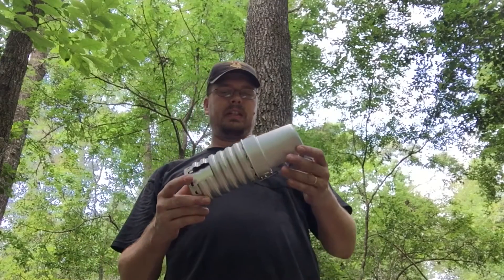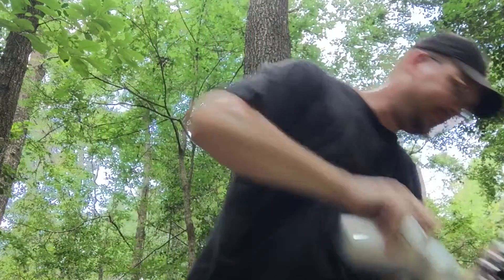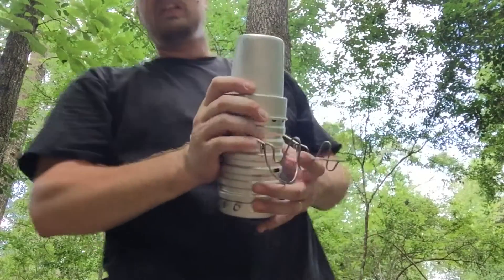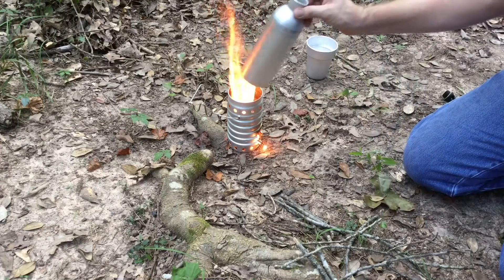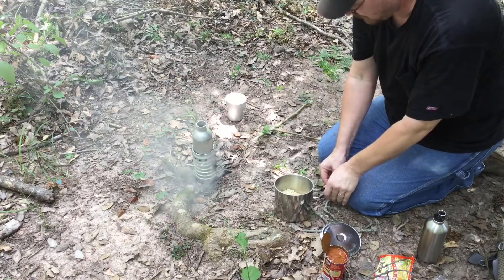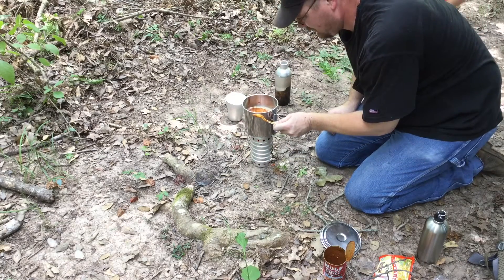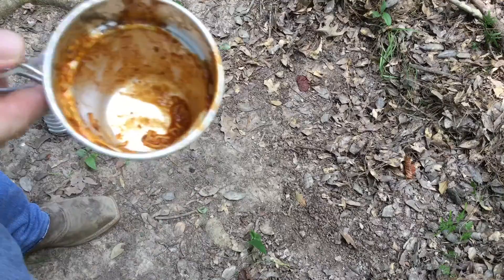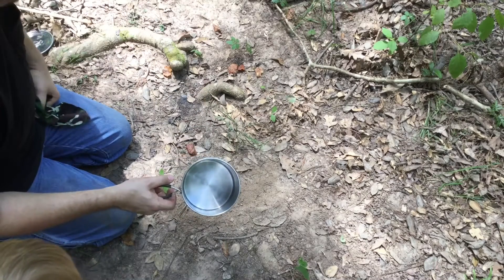Swiss Volcano Stove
My first use of this legendary stove.